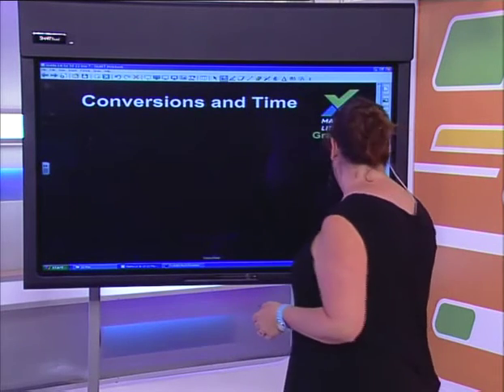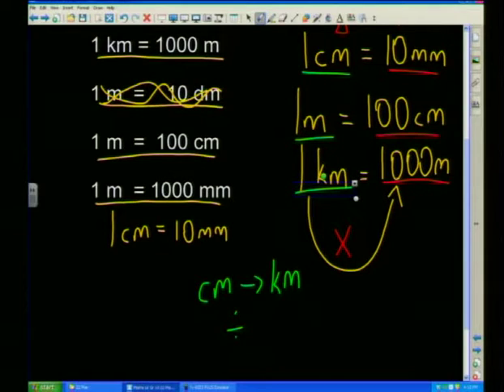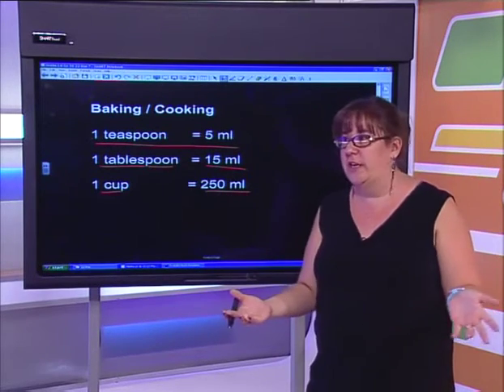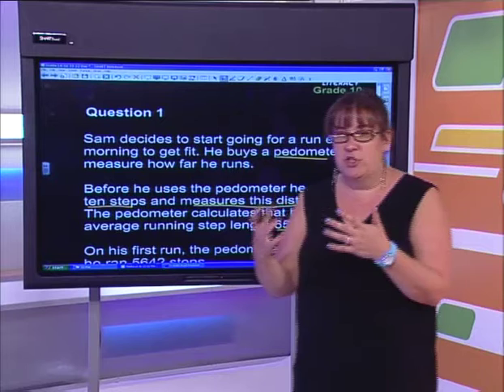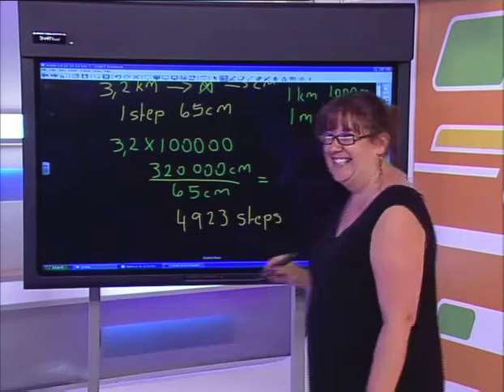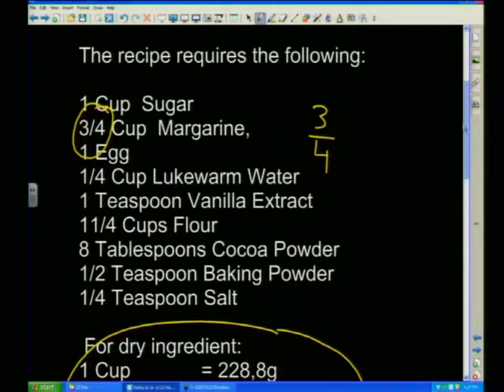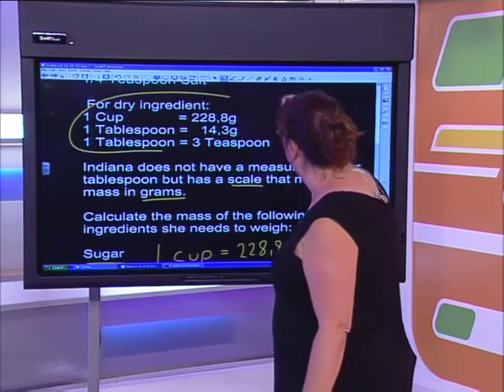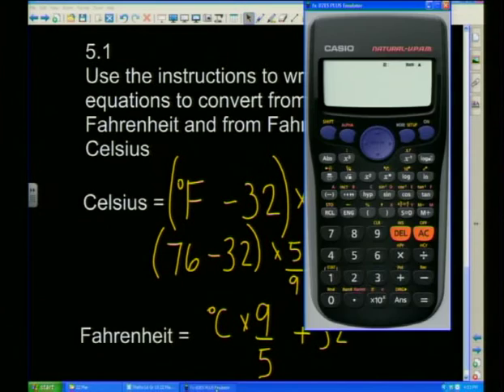Show 8: Conversions and Time - Whole Show (English)